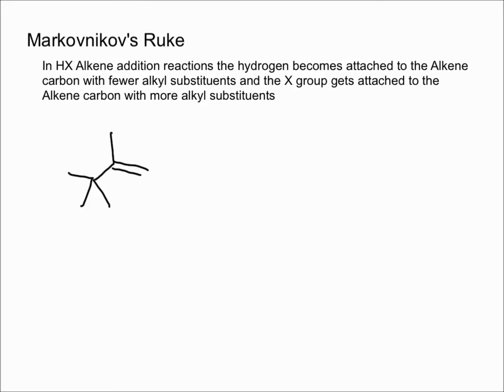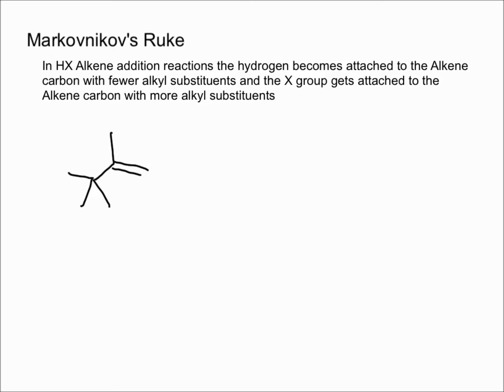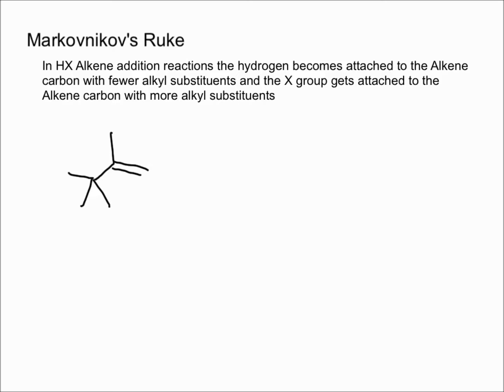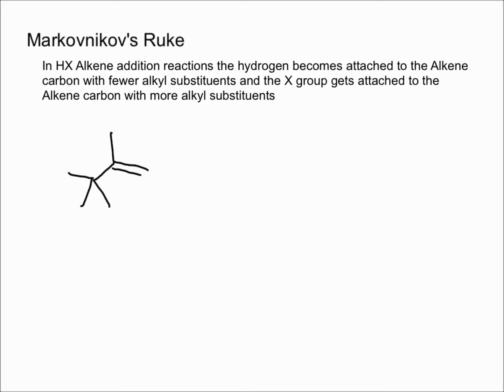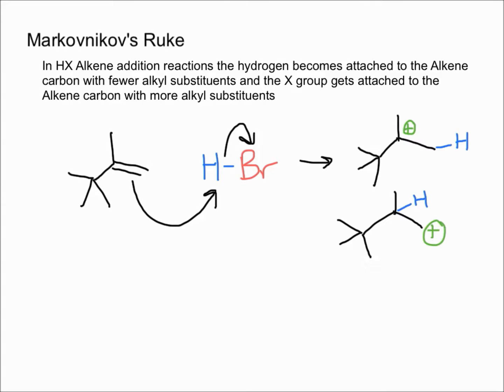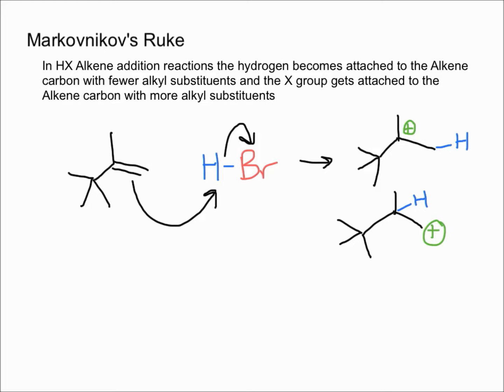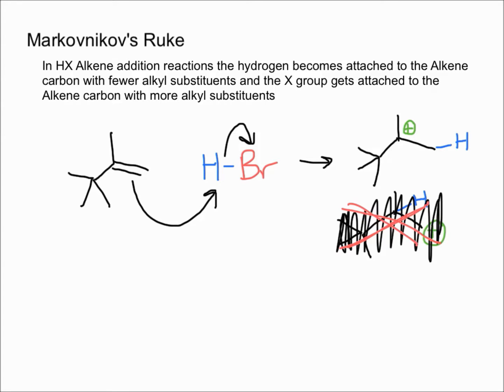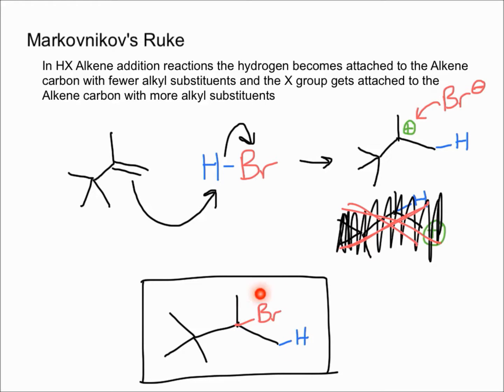Markovnikov's Rule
This video explains what markovnikov's rule is and talks about how that relates to the HX alkene addition